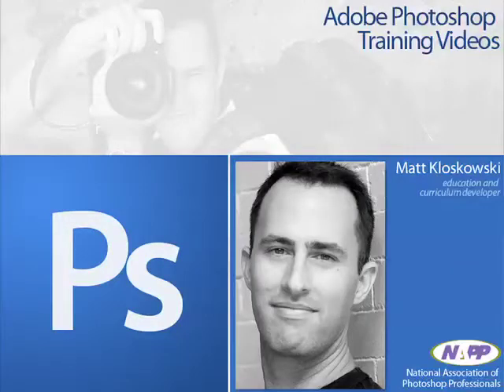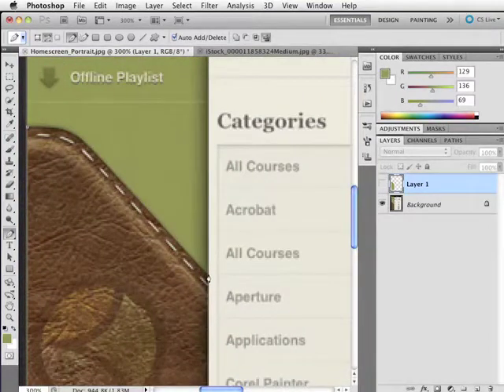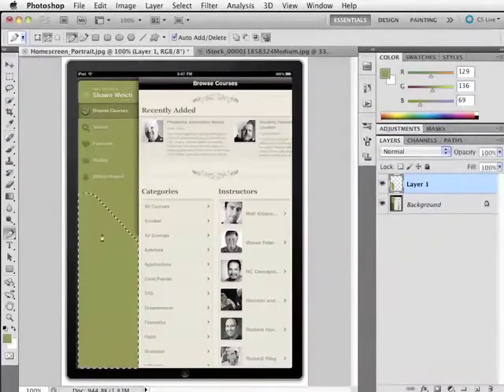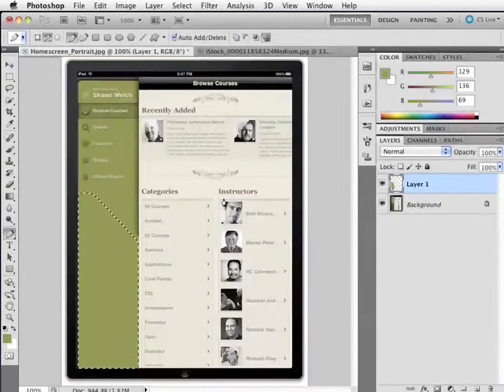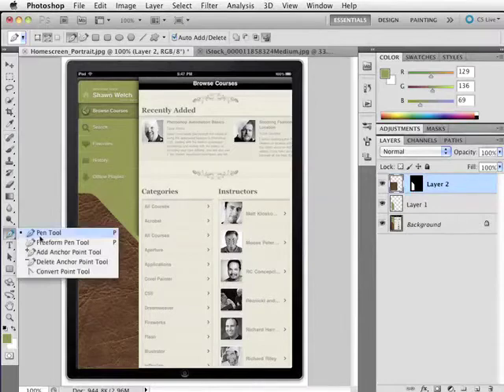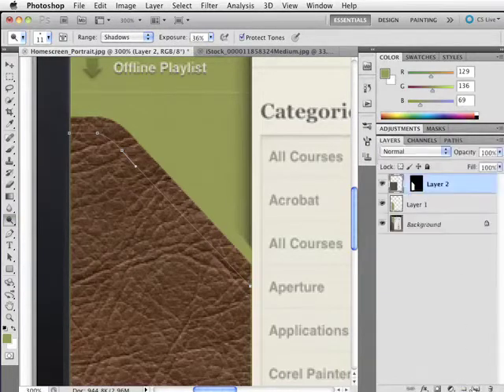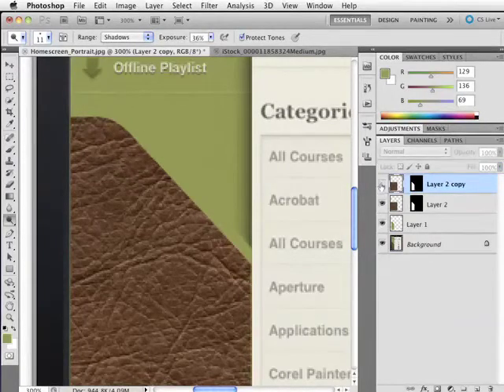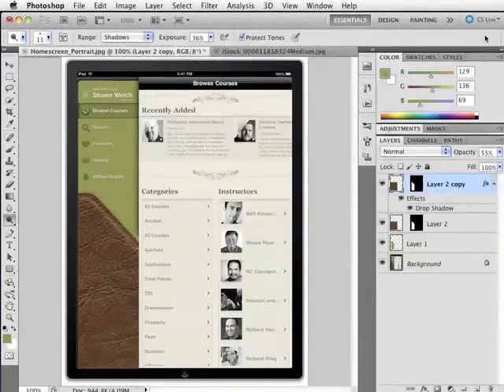90 Creating an iPad Interface Leather Texture, Part 1